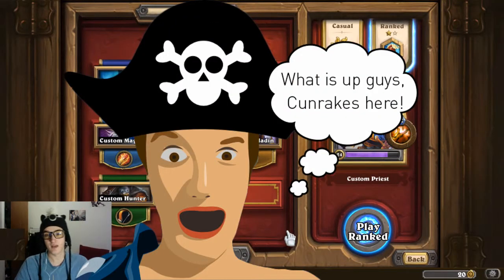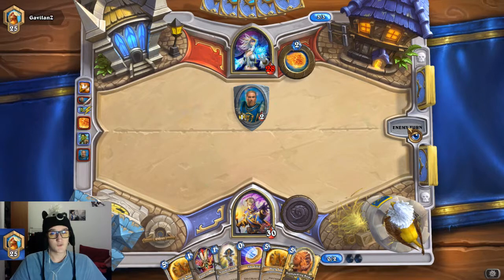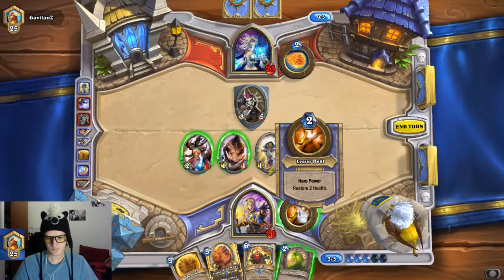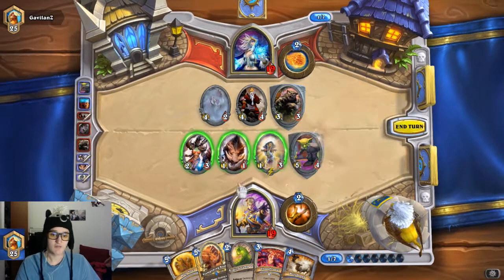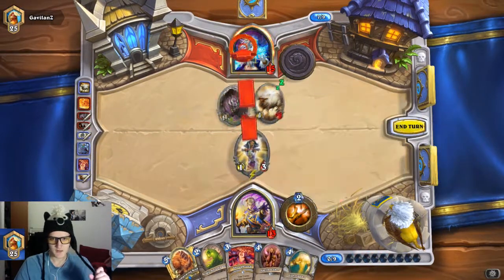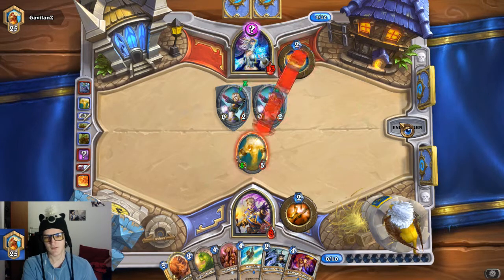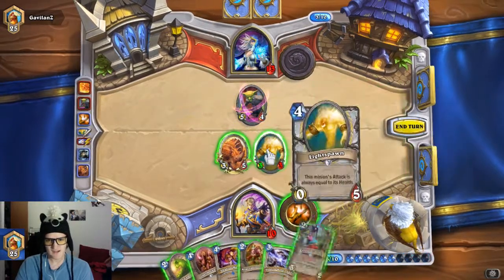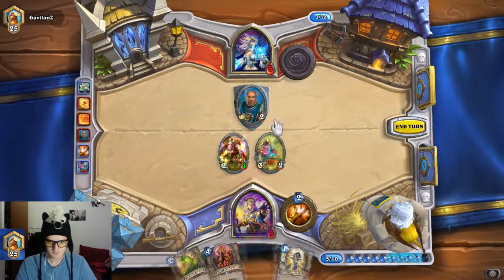Ranked game + Giveaway (Hearthstone Priest)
Also like the video if you did! :D

What is Starbound?